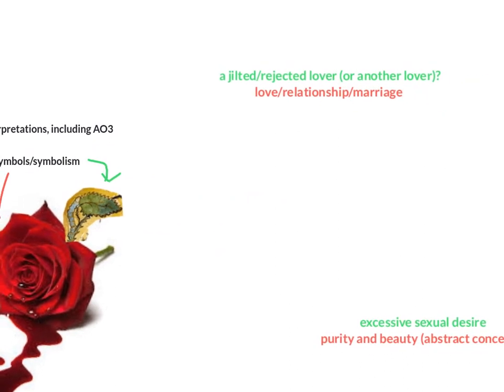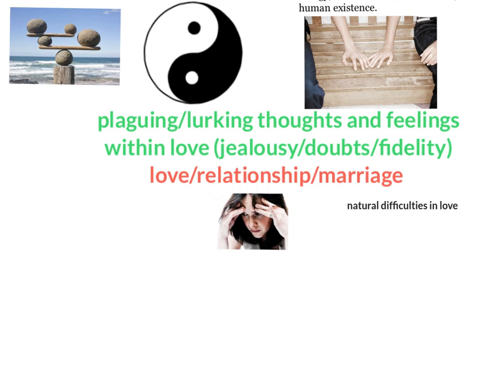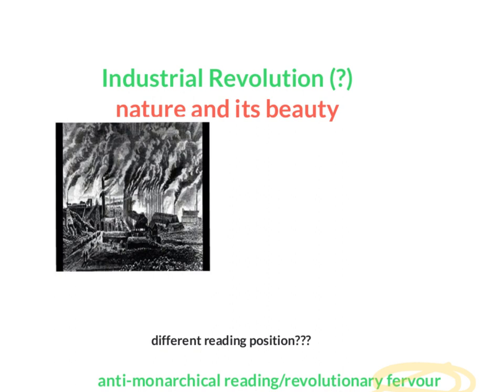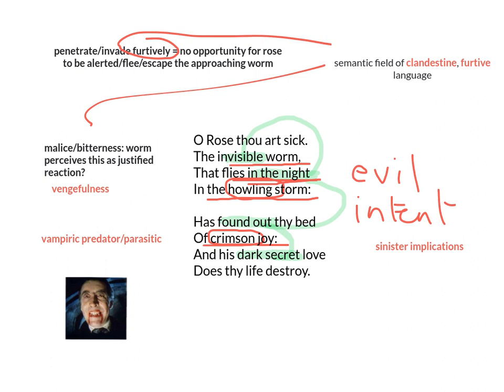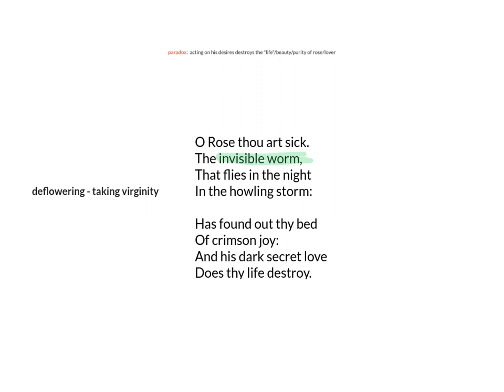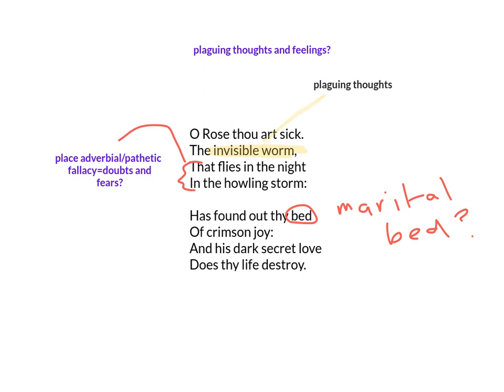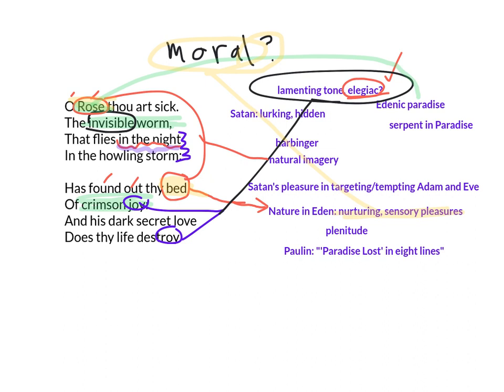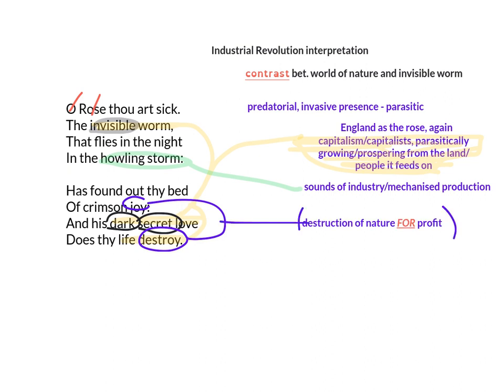The Sick Rose - LANGUAGE, FORM, STRUCTURE and CONTEXTS analysis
Contexts (AO3), different interpretations (AO5/1) and close, technical analysis (AO1/2) of Blake's The Sick Rose, with Romanticist context at the start of the video